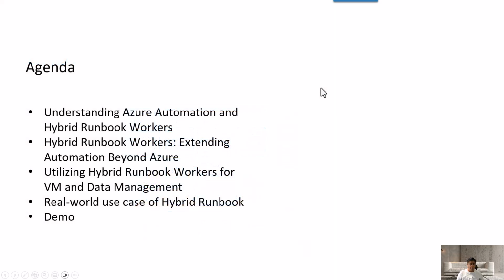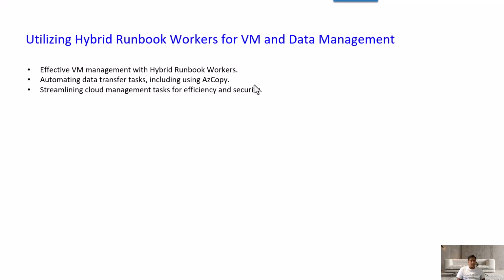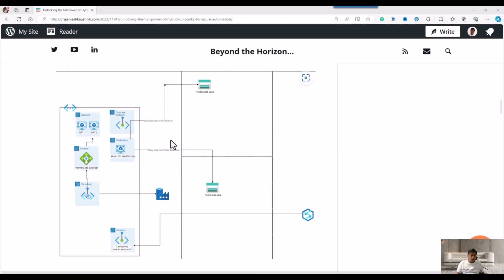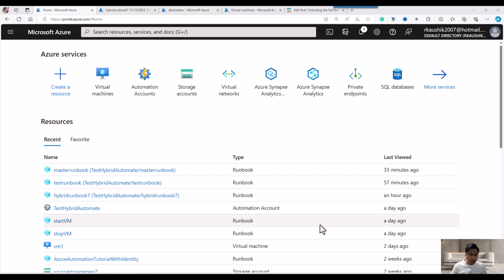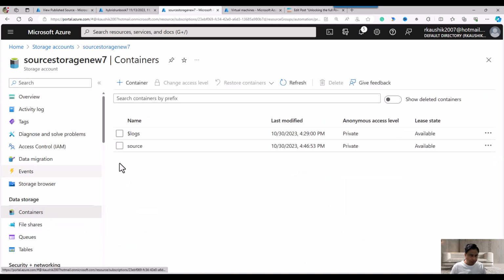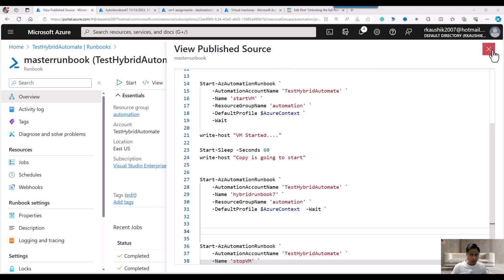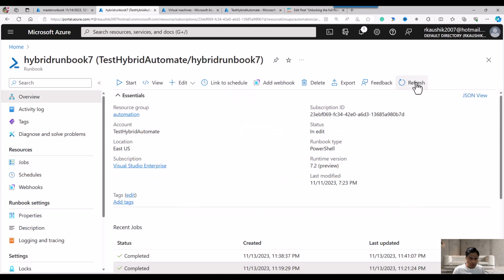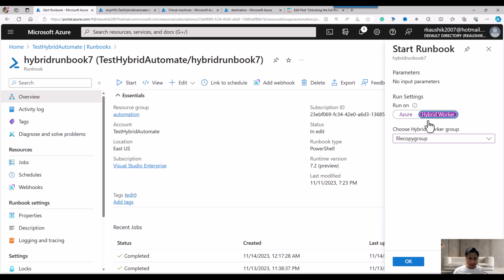How Azure Hybrid Runbooks Can Save You $$$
In the ever-evolving landscape of cloud computing, efficiency, and automation are not just buzzwords but essential strategies for managing complex cloud environments. Azure Automation emerges as a pivotal tool in this realm, offering a robust, cloud-based automation service that helps you focus on work that adds business value. By automating frequent, time-consuming, and error-prone cloud management tasks, Azure Automation enables you to reduce operational overhead, ensure consistency across your environments, and implement scalable, reliable automation solutions.

One of the key features of Azure Automation is the use of Hybrid Runbook Workers. These workers allow you to run automation tasks securely and flexibly not just within Azure but also in your on-premises environments, extending the reach and capability of your cloud automation. This feature is handy for scenarios where you need to interact with local resources or manage Azure resources from a local context.

00:00 Introduction
00:39 Intro
01:29 Agenda
02:17 Understanding Azure Automation and Hybrid Runbook Workers
03:33 Azure Automation and Hybrid runbook worker
04:54 Utilizing Hybrid Runbook worker for VM and data management
06:59 Demo